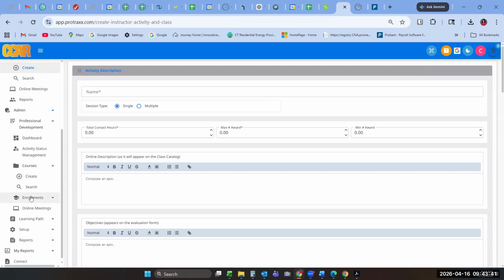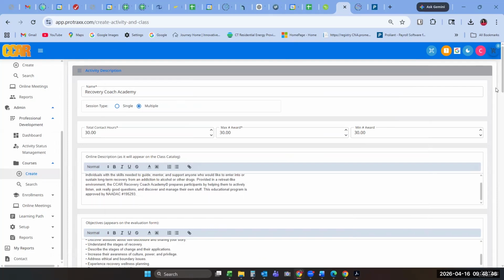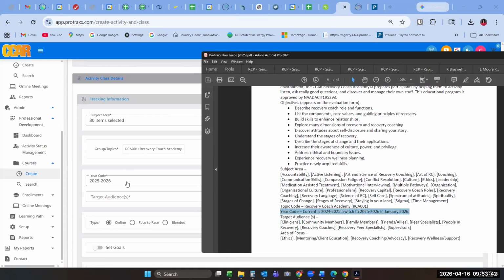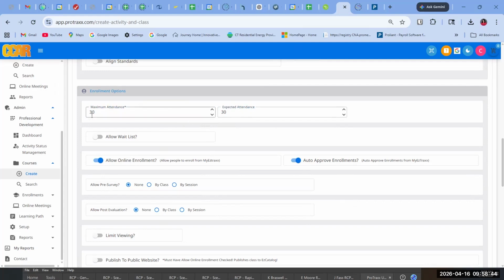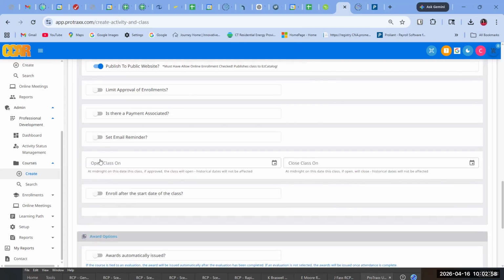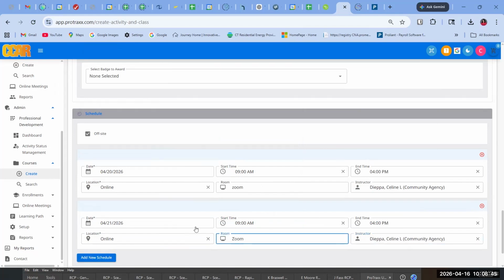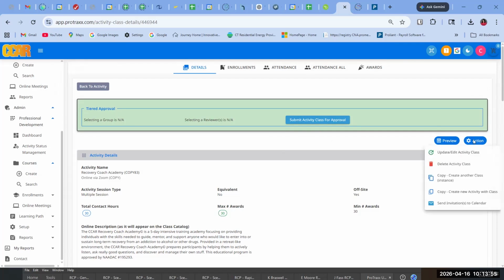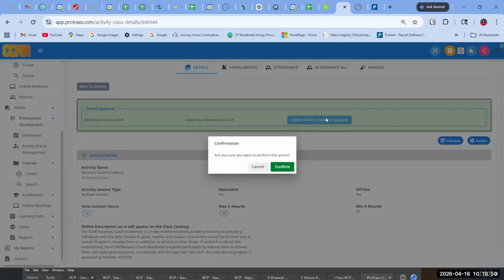How to Create a Class in Protraxx